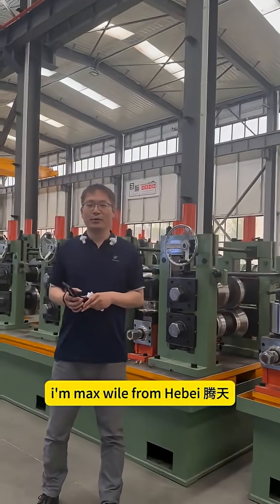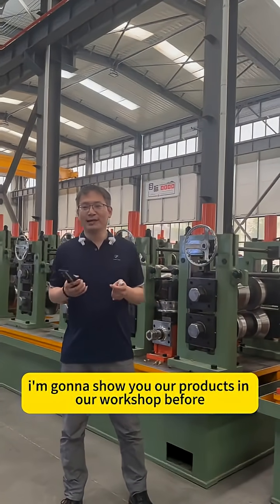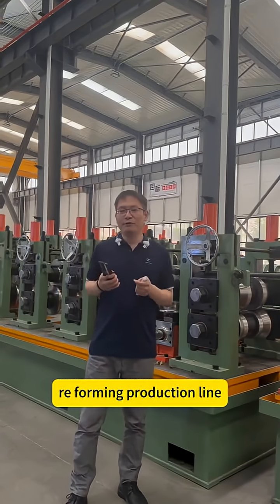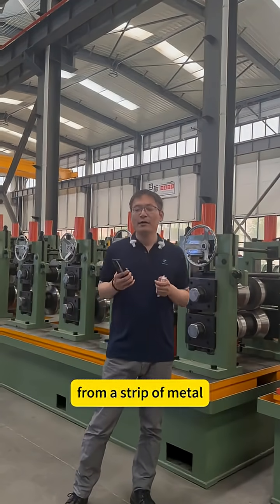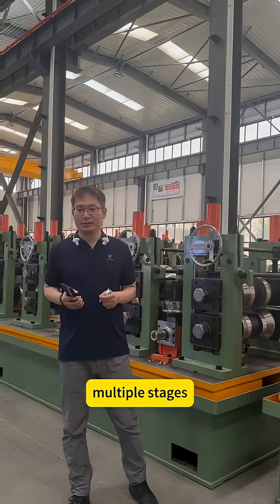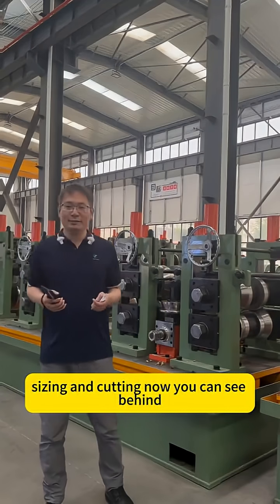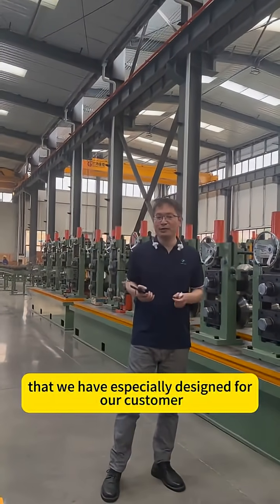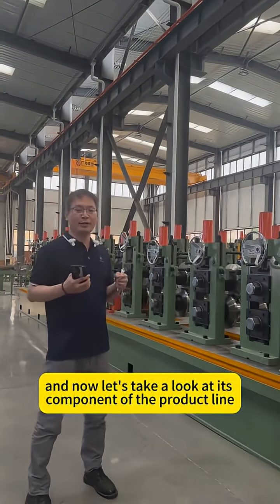stell pipe making machine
In order to reduce the production cost of large-diameter rectangular pipes and meet the market demand of the construction industry, the production process and key procedures of "direct square" rectangular pipes have been studied It is pointed out that in the "direct square" forming process, it is necessary to ensure that the forming angles are all greater than 90 °, the arc radius of the forming angles is greater than that of the finished product, and a dedicated gooseneck upper mold needs to be designed; The joint (pre welding) process must add an internal support roller device; The upper roller of the finishing (rolling) process must be processed with a weld seam clearance groove to prevent the weld seam clearance from causing collapse of the upper plate surface during the finishing process At the same time, the requirements for the main production equipment of large-diameter rectangular pipes, such as milling machines, forming machines, seam joining machines, finishing machines, and gantry mobile straightening machines, were elaborated Comparative studies have shown that the "direct squaring" process has significant advantages over the "round first and back" process, as it can save equipment, reduce processes, and thus lower production costs